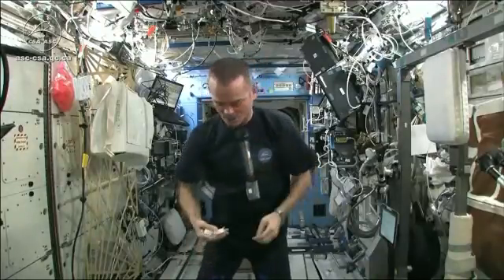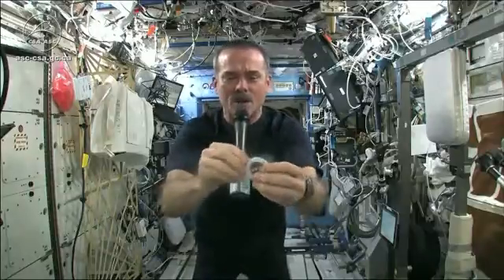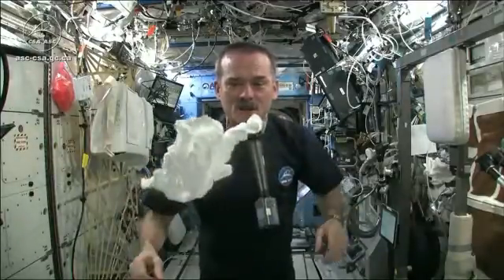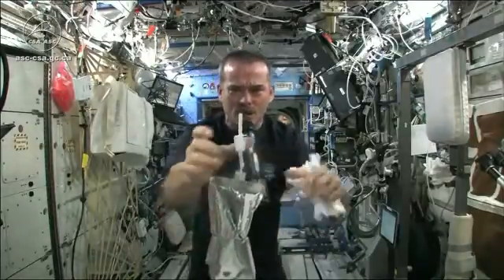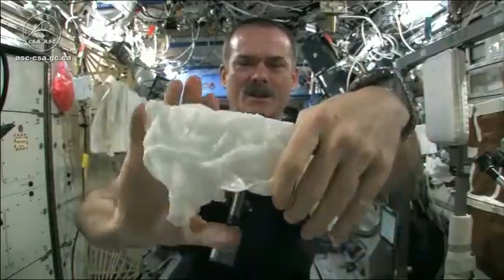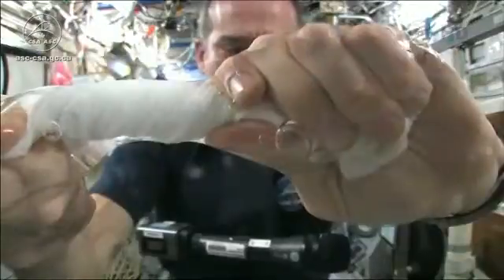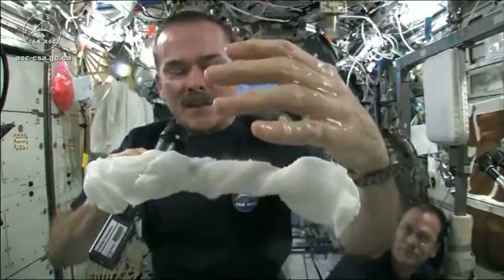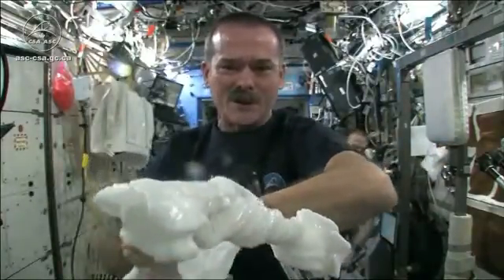شاهد كيف يكون شكل قطعة قماش مبللة في الفضا، وماذا يحصل لها عندما يتم عصرها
هذا الفيديو يجعلنا نتأمل في حكمة الله ورحمته بالبشر فلولا وجود الجاذبية ما استطعنا ان نعيش ولا نزرع ولا نقوم باي عمل مثلما نقوم به الآن بكل سهولة ، فانظروا كيف رفضت قطعة القماش طرد الماء الذي بداخلها واجهدت الرجل ولم يستطيع ان يعصرها ، كذلك جسم الانسان لا يستطيع ان يتعرق ولا ان يتخلص من الفضلات الضاره اذا انعدمت الجاذبية ، فسبحان من خلق الانسان وابدع وخلق له الارض بخيراتها فأبدع.

أتمنى ينال إعجابكم
قولوا سبحان الله والحمد لله